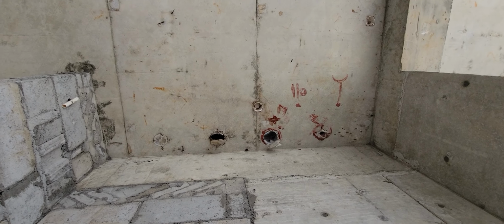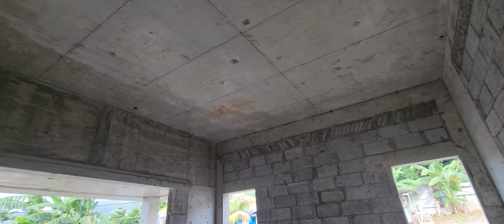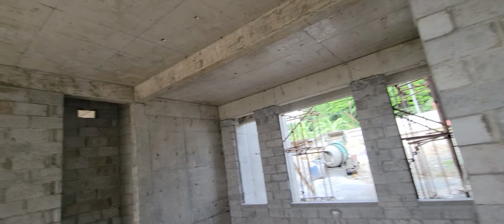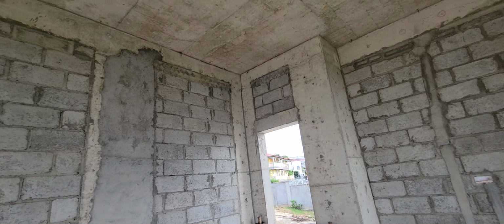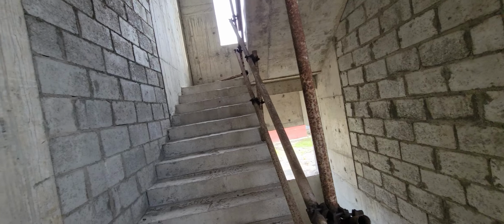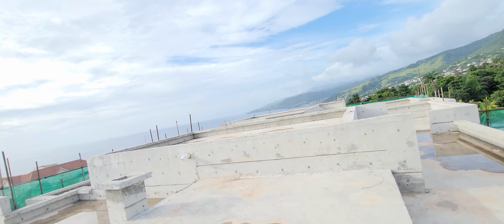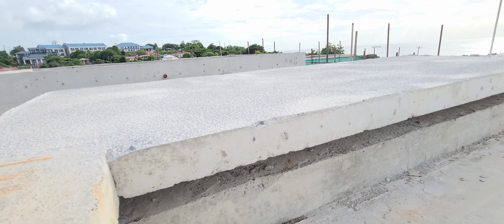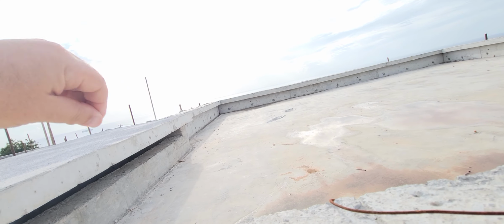October 12, 2022